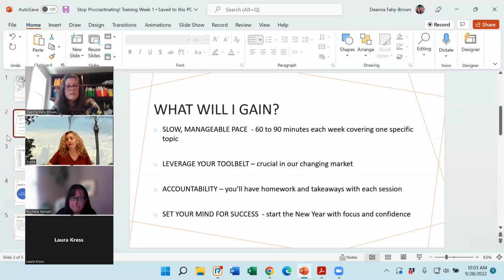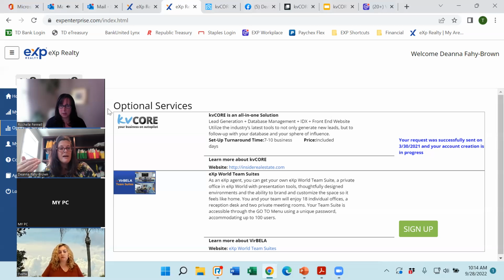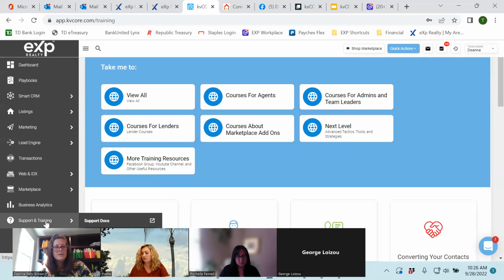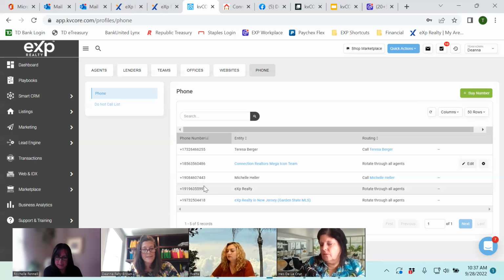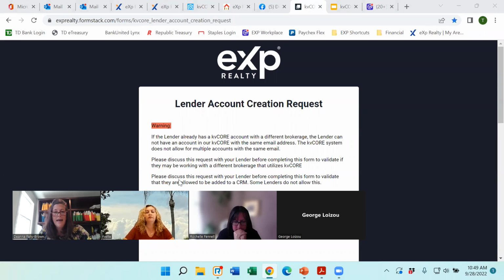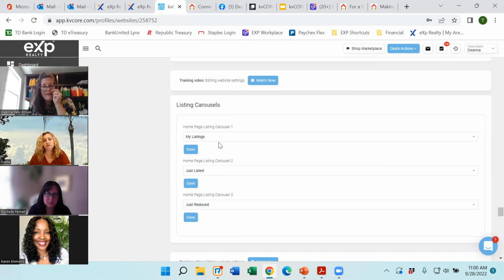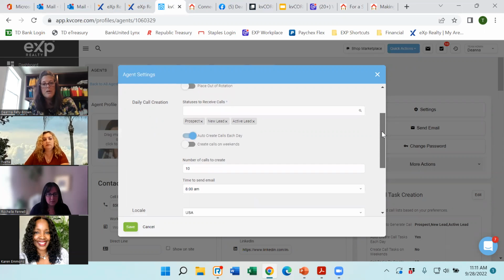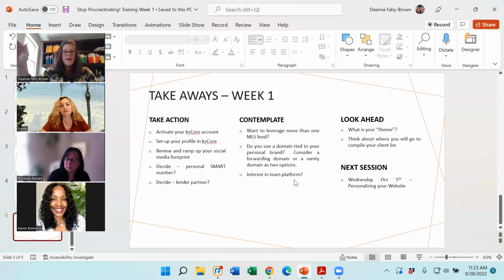Stop Procrastinating! Training Week 1 9/28/22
Week 1 - It is time!  Follow each week to tackle those projects that will help your business, but always manage to drop to the bottom of your priority list.  Spend time conquering kvCore, build your business plan and budget, and plug in to your brokerage resources and programs.  Get ready for 2023 NOW!  In this session, we tackle activating your kvCore account and setting up your profile in kvCore.